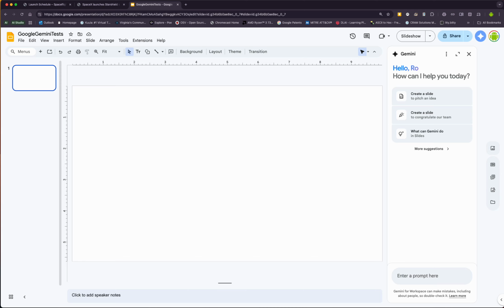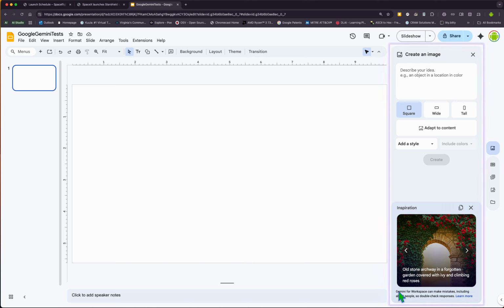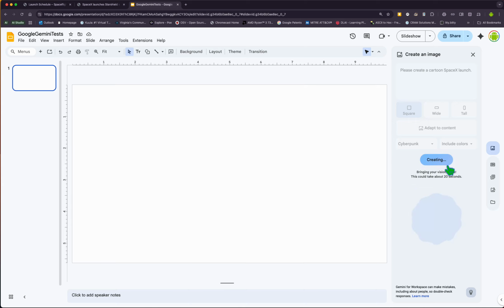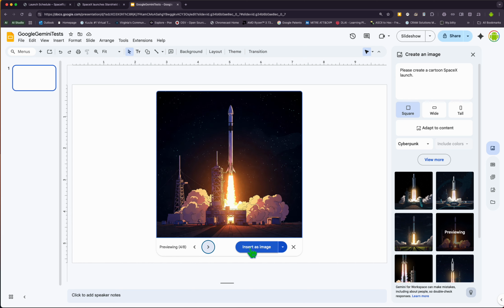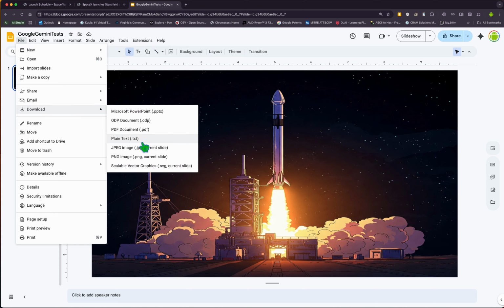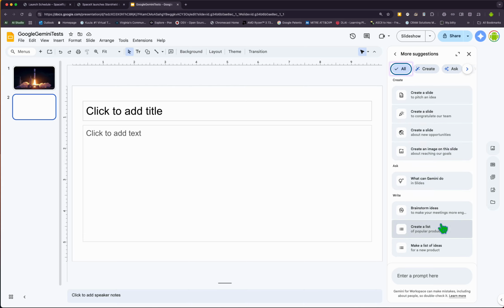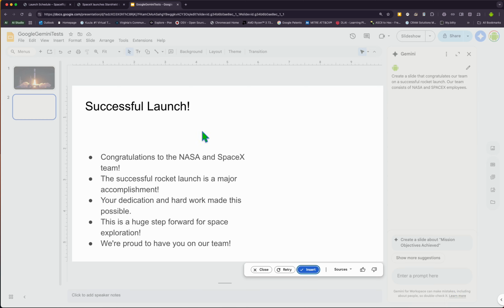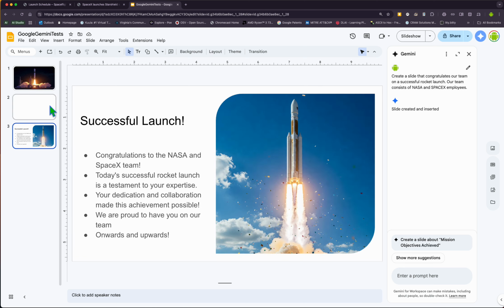Create AI Slides and Images that are Out of This World -- Ask Gemini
Using Google Slides and Ask Gemini to create a slide and or image.  This videos shows you how I use this feature.   Creating slides using Ai varies depending on the presentation software you use. Not sure there is a perfect one yet. But, Gemini does a nice job.   I think it is very good at creating images.